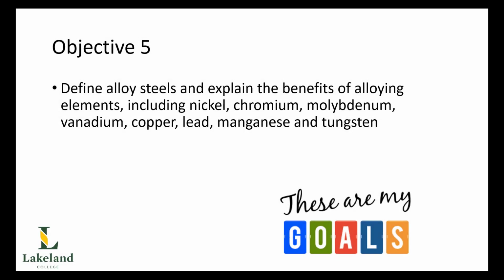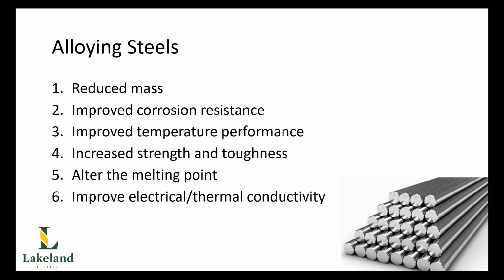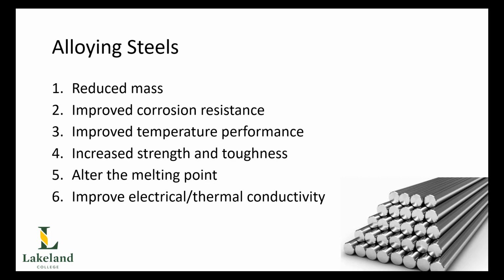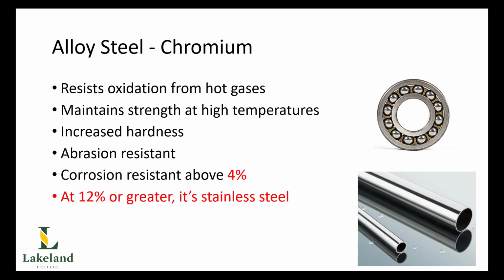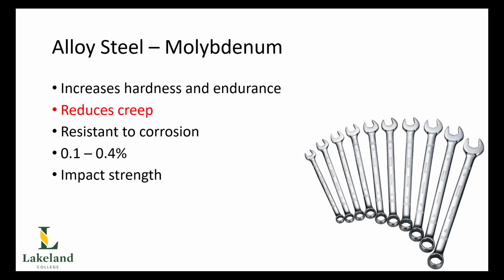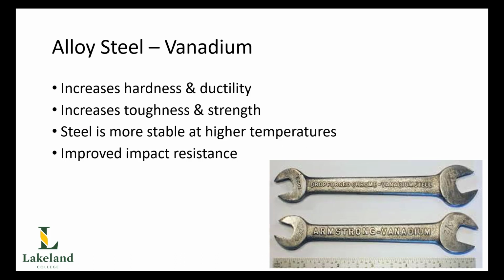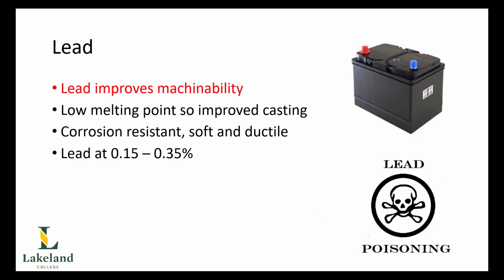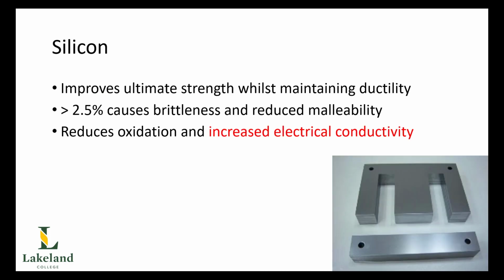3A1, Chapter 13, Objective 5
Define alloy steels & explain the benefits of alloying elements, including nickel, chromium, molybdenum, vanadium, copper, lead, manganese & tungsten